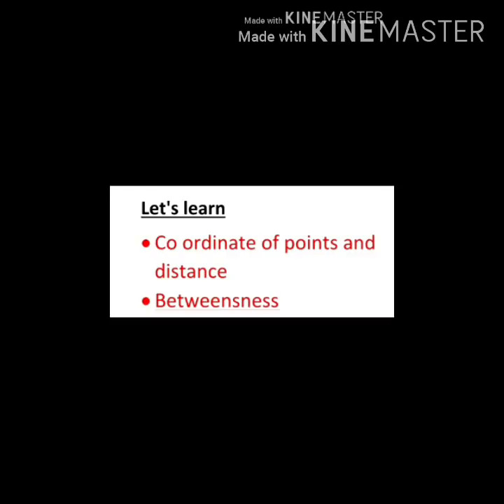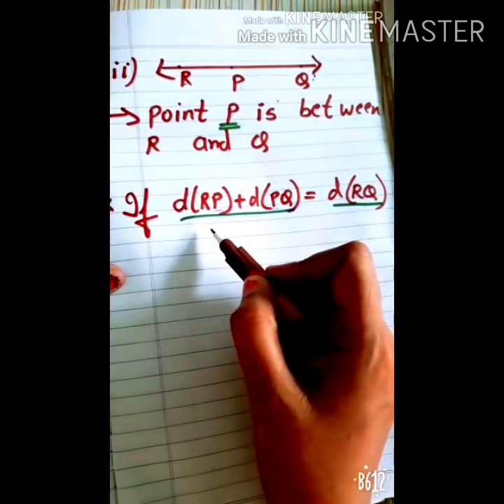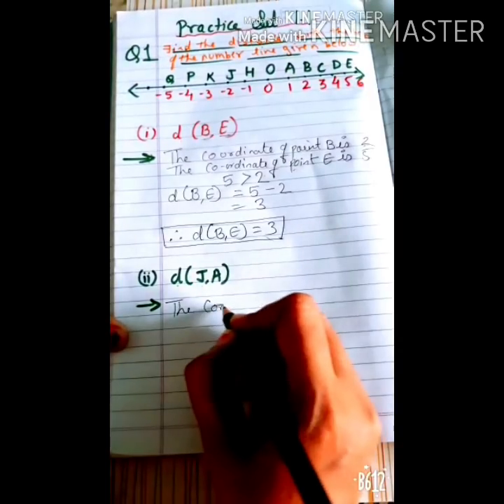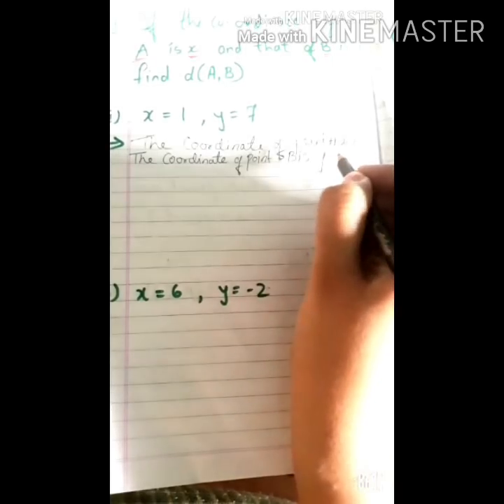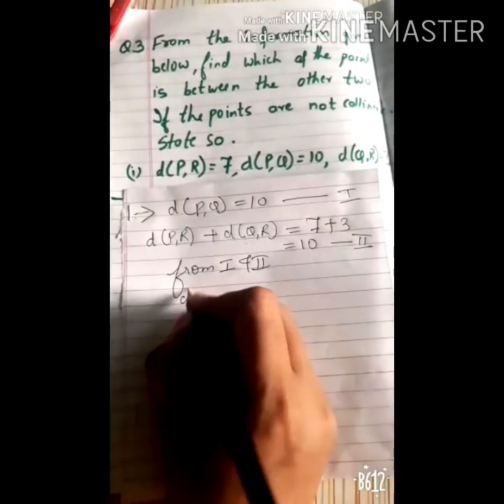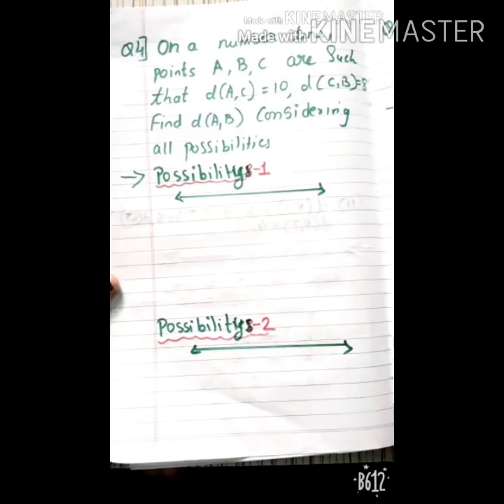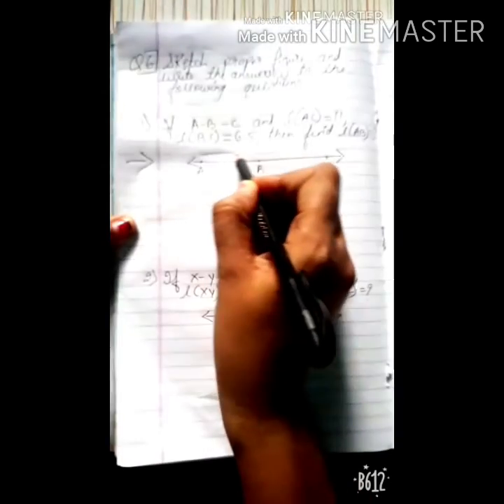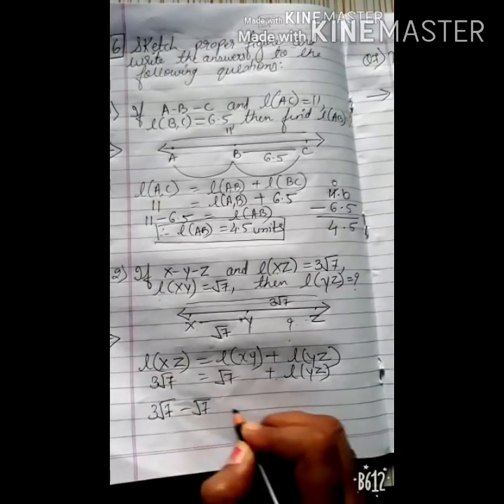SSC Board|class 9| Basic concept in geometry| Practice set 1.1I Maharashtra Board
Here i hv explained class 9 geometry chapter 1 Basic concept in geometry|  practice set 1.1